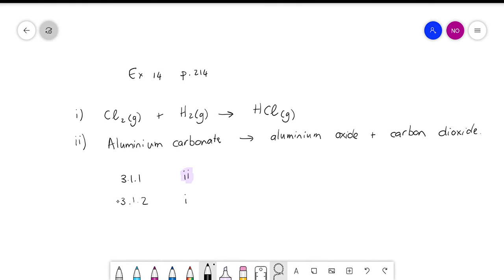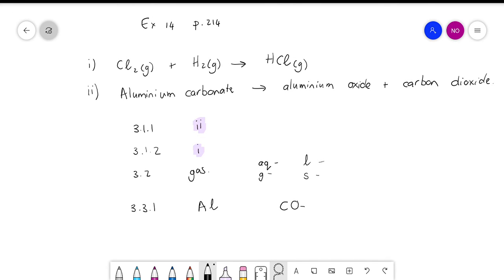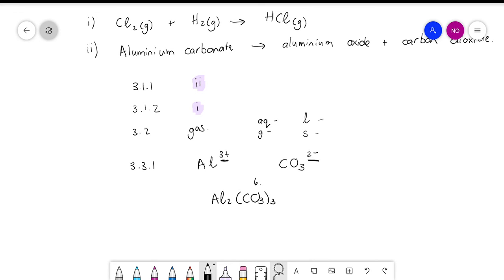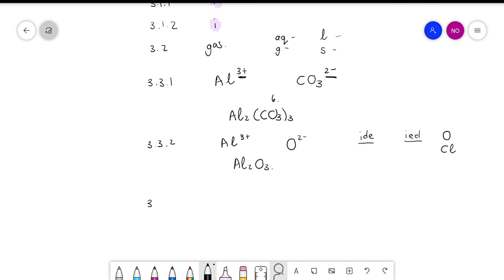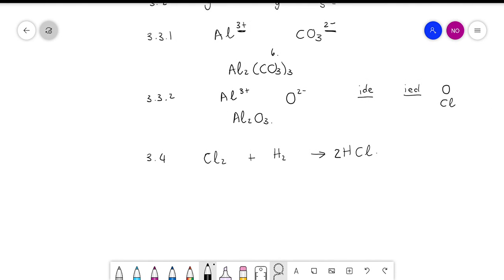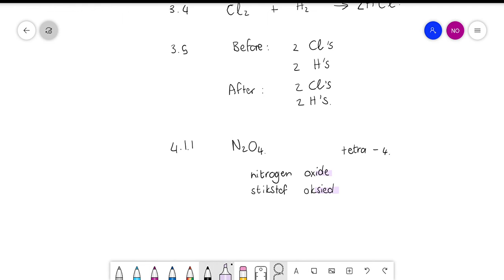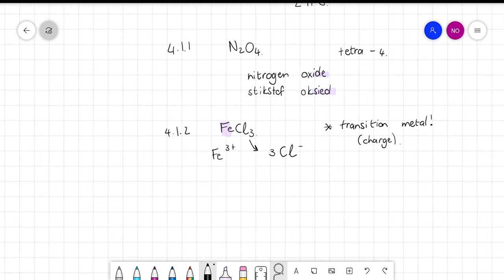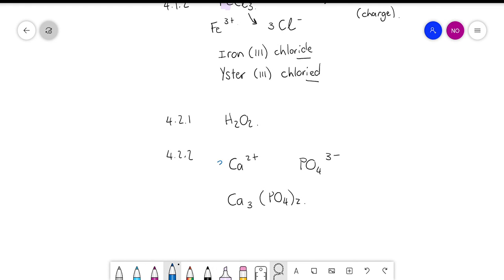Homework: Ex 14